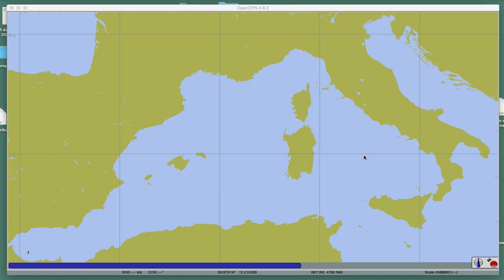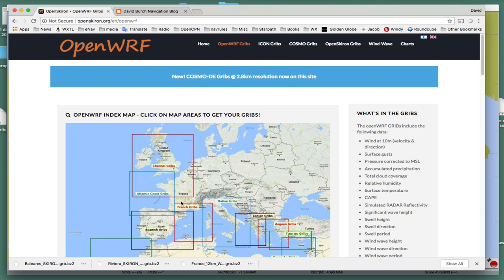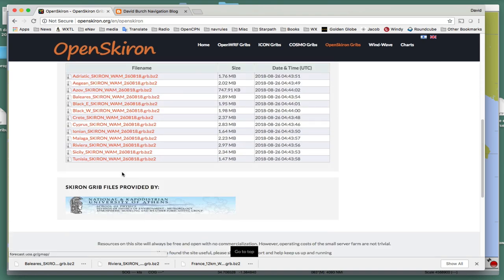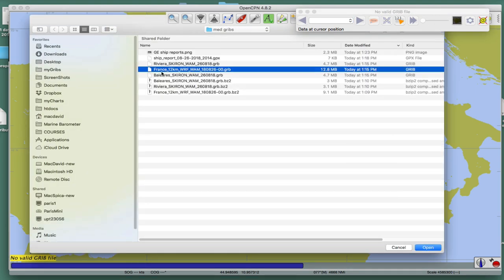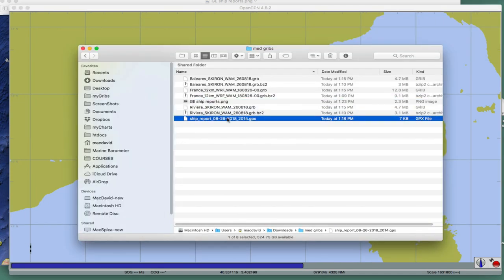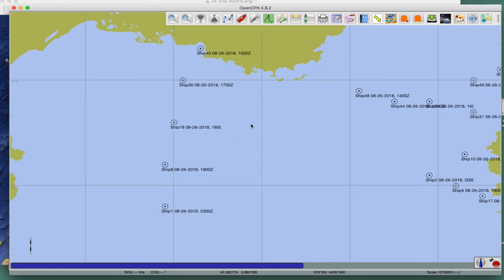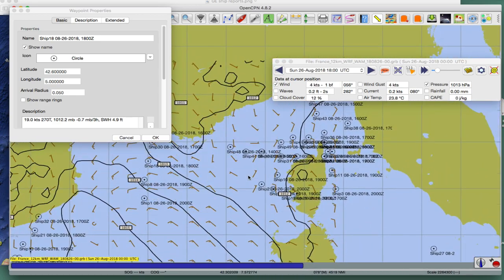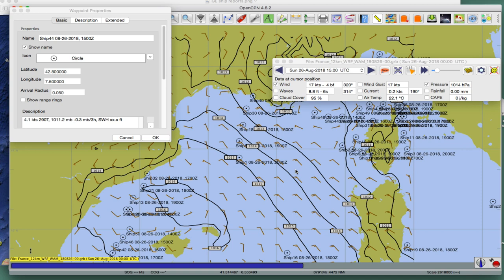Comparing Ship Reports with Model Forecasts using OpenCPN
We use OpenCPN in this example, but this can be done in any nav program. We compare near live ship reports in the Mediterranean with a WRF model forecast from openskiron.org. Referenced links include as well as We discuss this process in our textbook